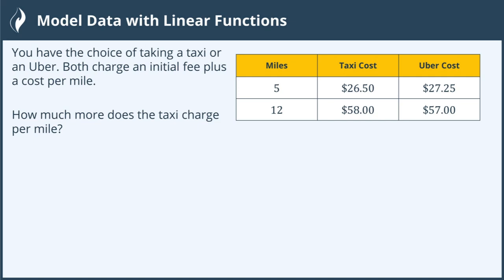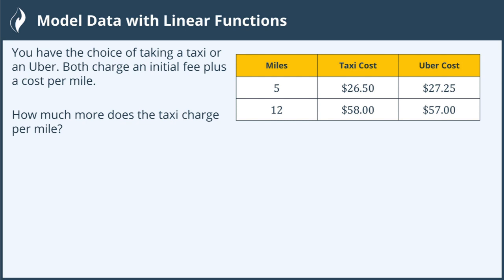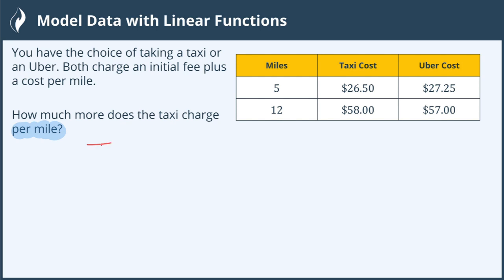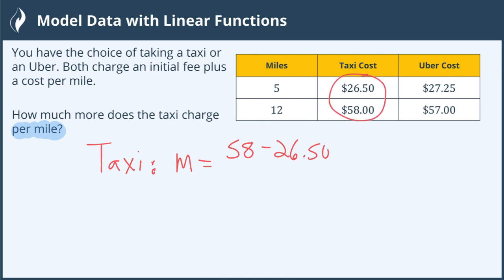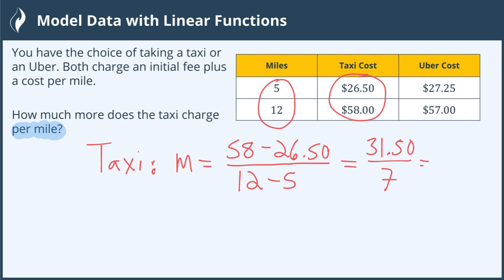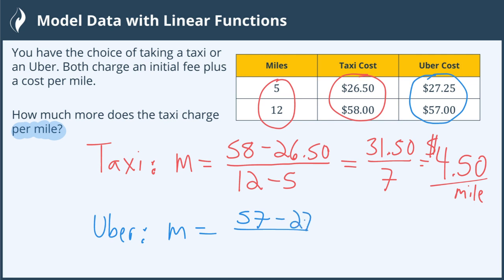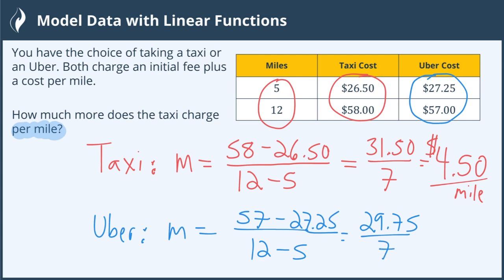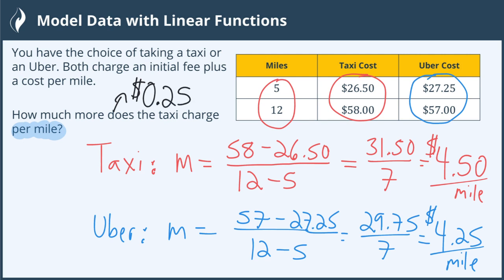Model Data with Linear Functions - Taxi or Uber - 1